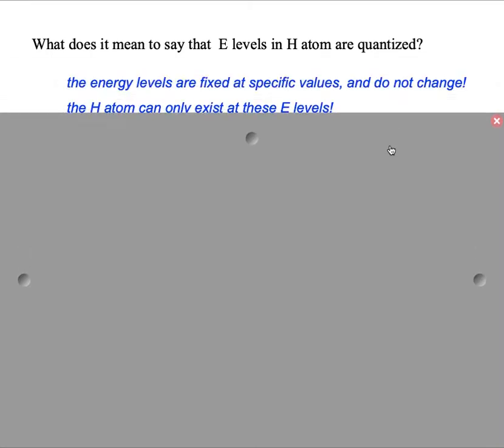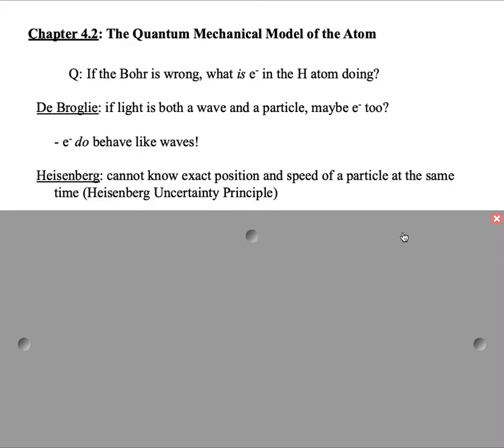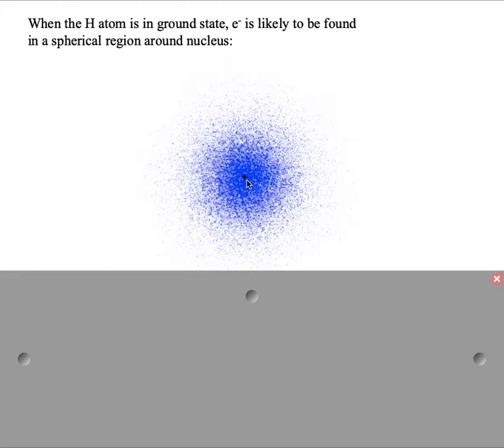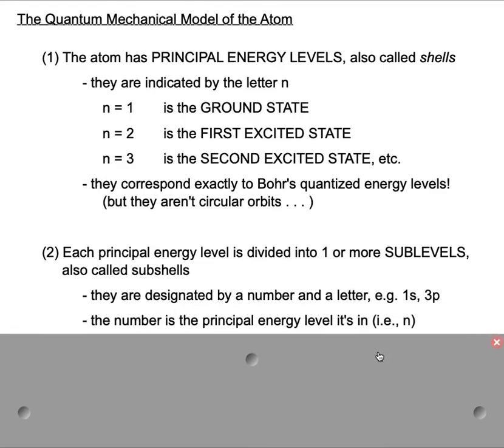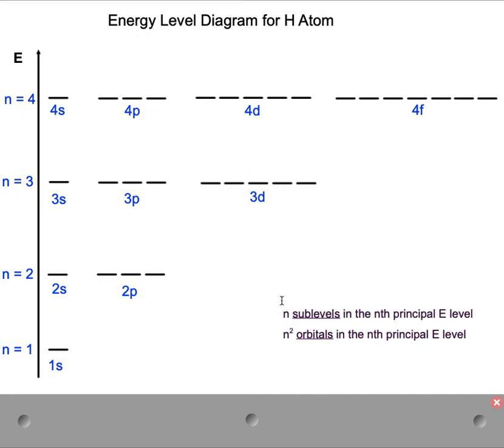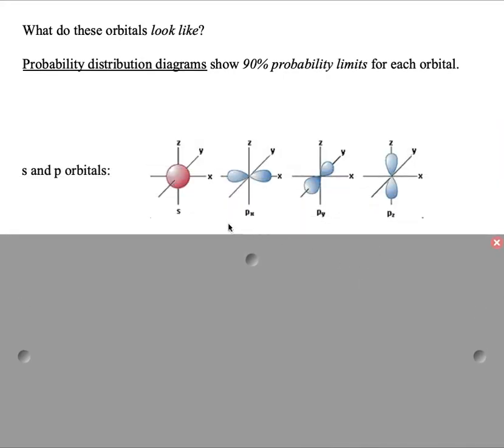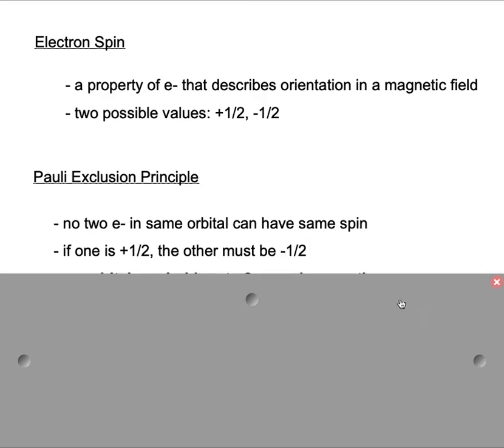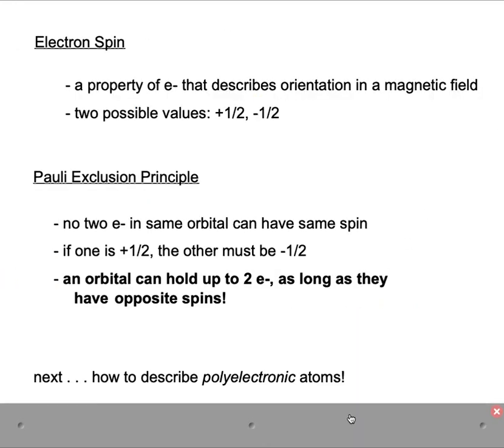chapter 4.2 (quantum model)